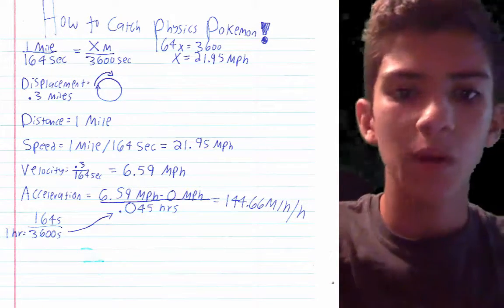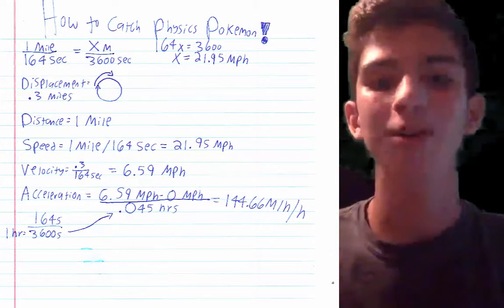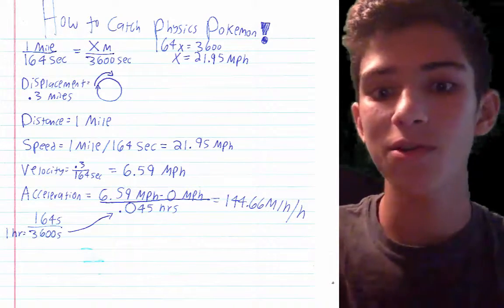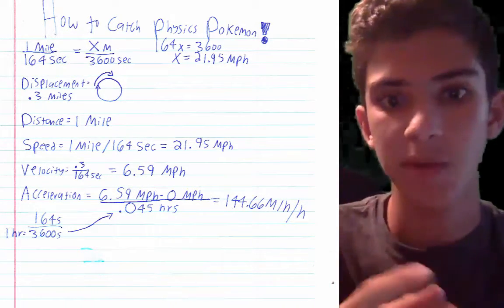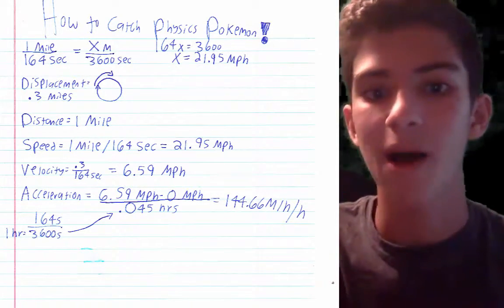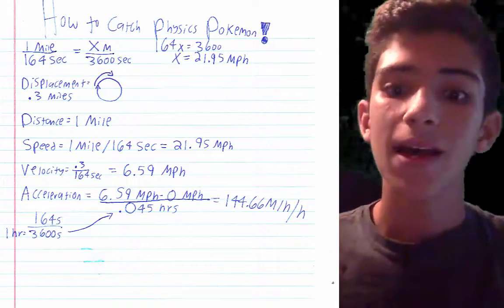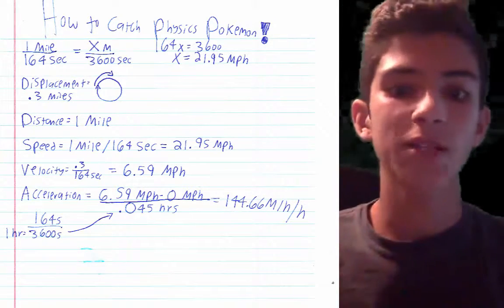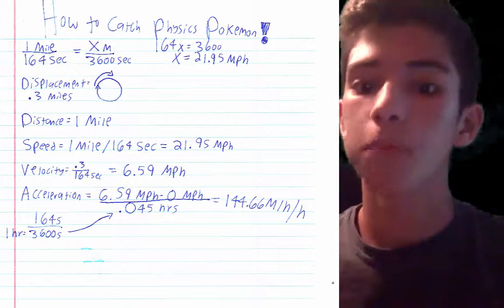PokePhysics GO Unit1: Motion